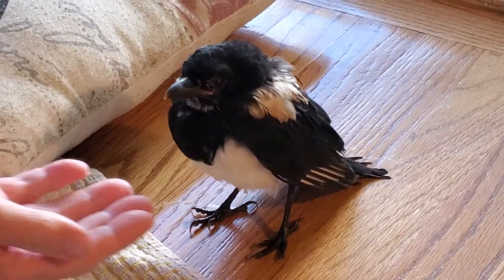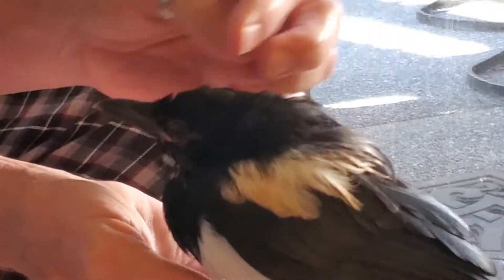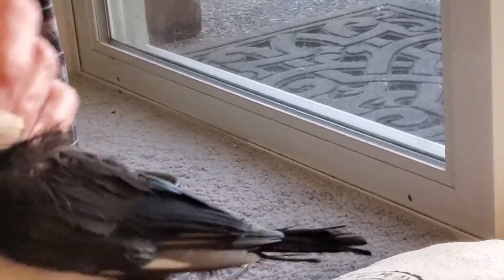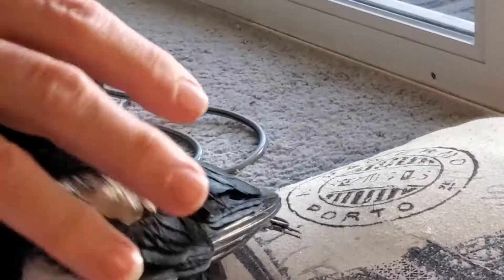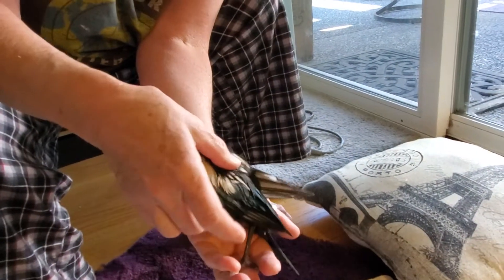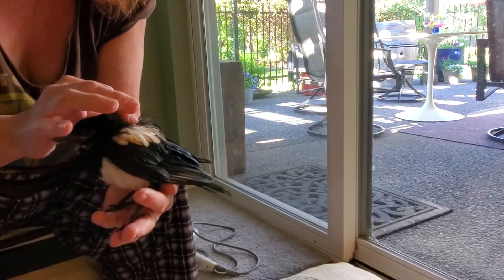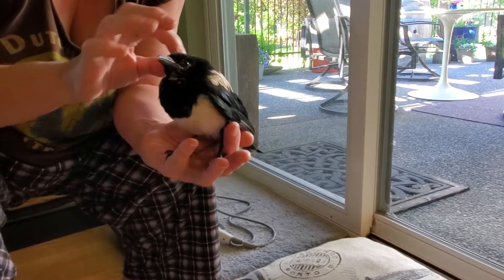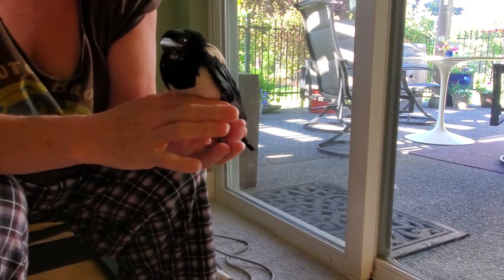Maggie all cleaned up, but still has her baby fluff.